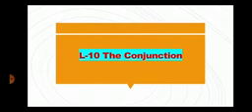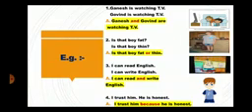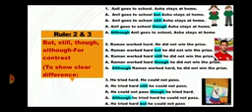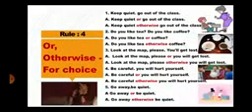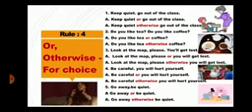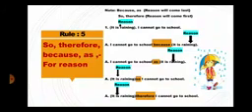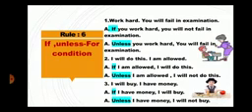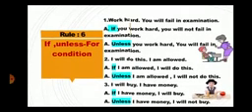Std: 6 Subject: English Grammar Topic: Conjunctions Explanation